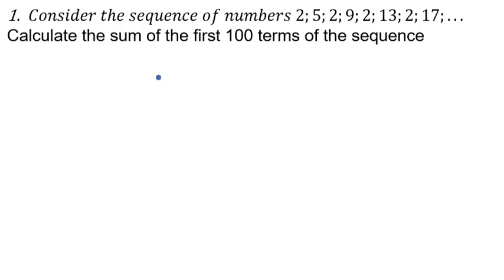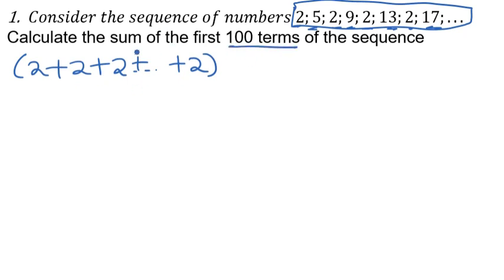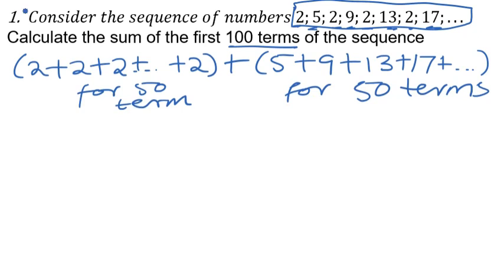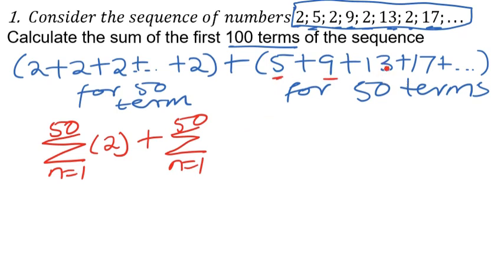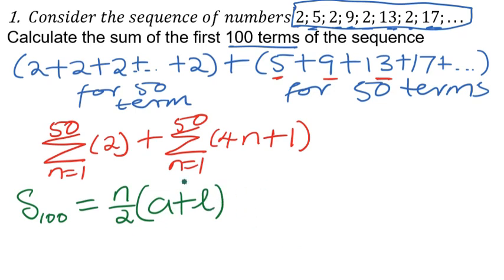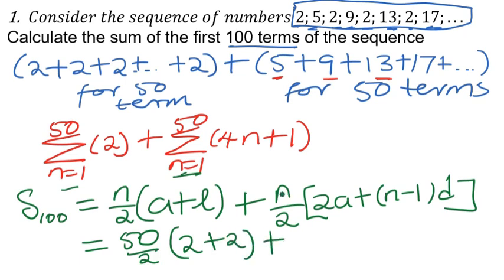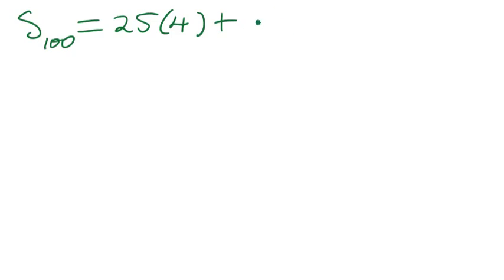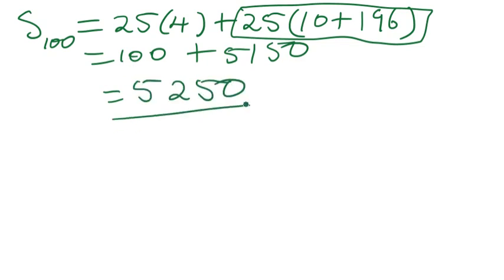Calculate the Sum of the 100 terms of the sequence Grade 12